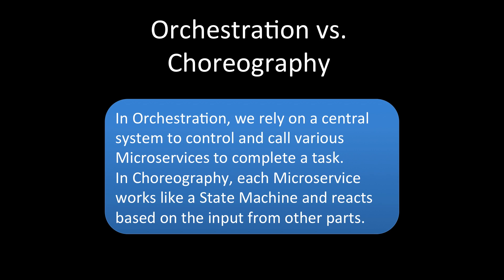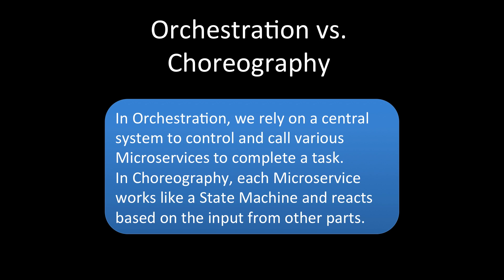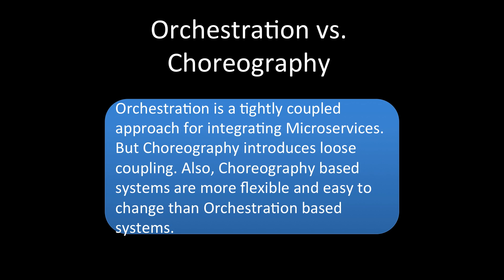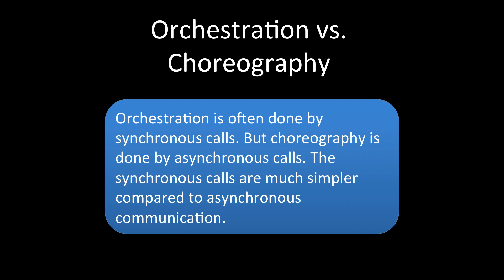What is the difference between Orchestration and Choreography in Microservices architecture?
Q. What is the difference between Orchestration and Choreography in Microservices architecture?
In Orchestration, we rely on a central system to control and call various Microservices to complete a task. In Choreography, each Microservice works like a State Machine and reacts based on the input from other parts. Orchestration is a tightly coupled approach for integrating Microservices. But Choreography introduces loose coupling. Also, Choreography based systems are more flexible and easy to change than Orchestration based systems.

Orchestration is often done by synchronous calls. But choreography is done by asynchronous calls. The synchronous calls are much simpler compared to asynchronous communication.

For more questions join the popular course on Microservices Interview Questions.